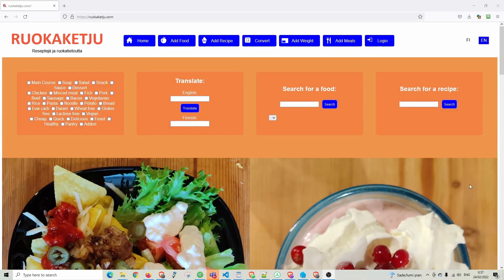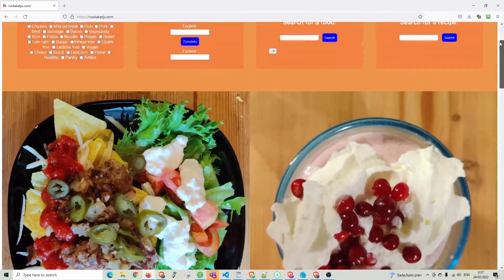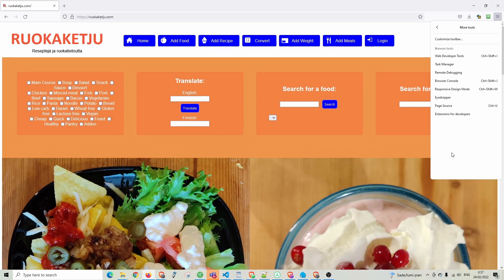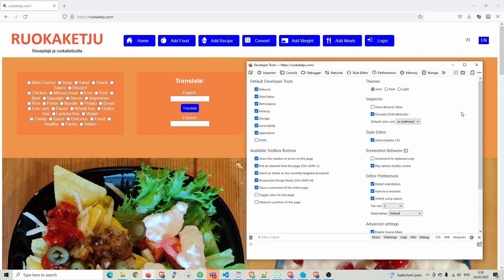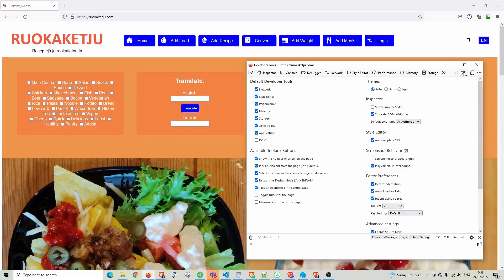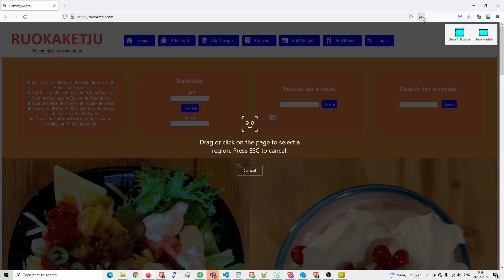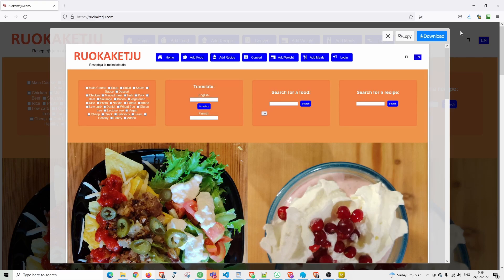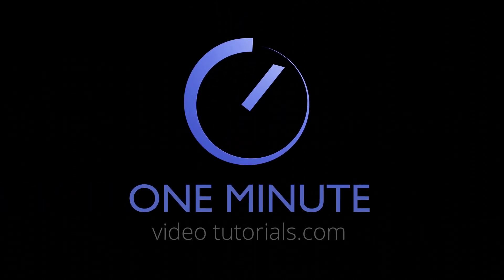Easily Screenshot an Entire Webpage with Firefox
In this video tutorial we show a couple of way to screenshot the entire height of a webpage using Firefox. No third party addons are needed for this.
For more fast speed tutorials, visit oneminutevideotutorials.com